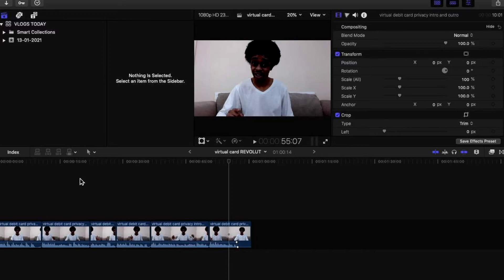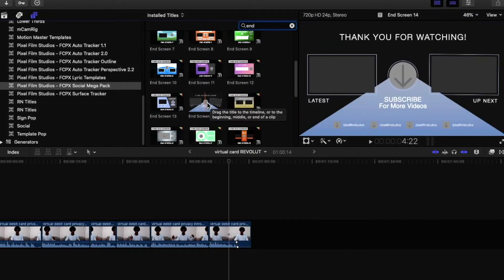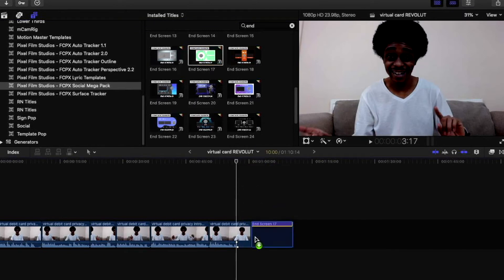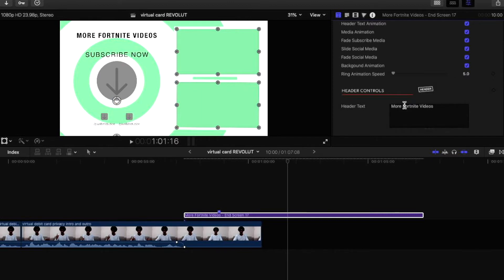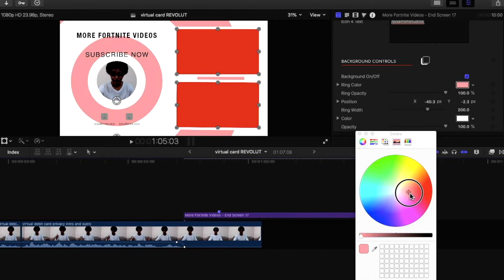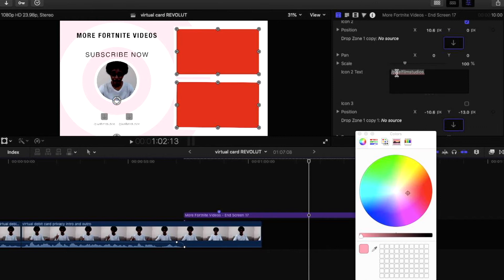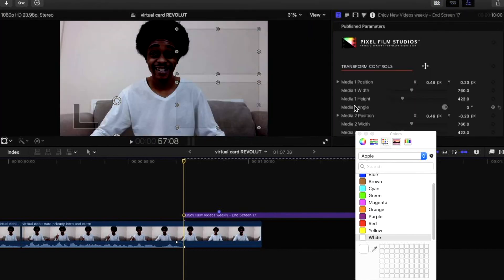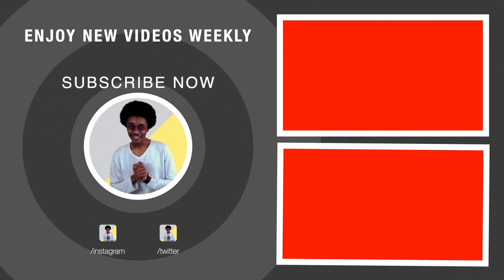Pixel Film Studios Final Cut Pro X Youtube Outros & End Screens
Using pixel film studios plugins available o you today I will show you how to create a youtube end screen or outro in final cut pro x. Fcpx is a video editing platform software available on apple mac computers. The fcpx plugin we are using makes editing in fcpx fast and easy for you with templates titles, and generators built for you to create outro and end screens for youtube videos fast and easy.

Use My referral link to purchase this plugin pack from Pixel Film Studios a percentage of the sale goes to me when you use this link and there is no extra effort on your behalf needed when purchasing via my referral